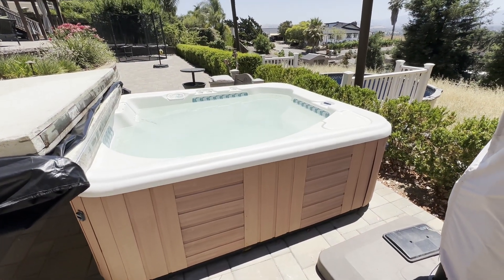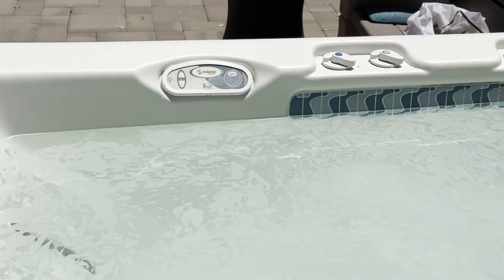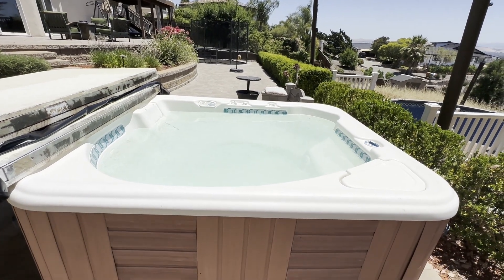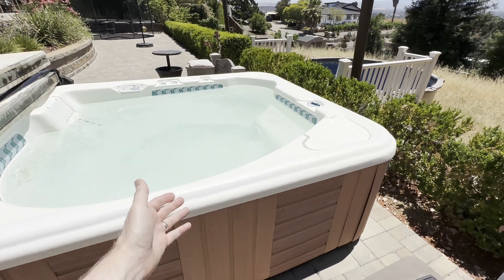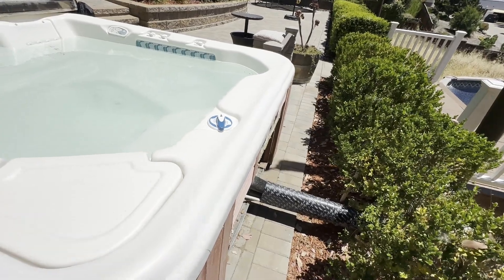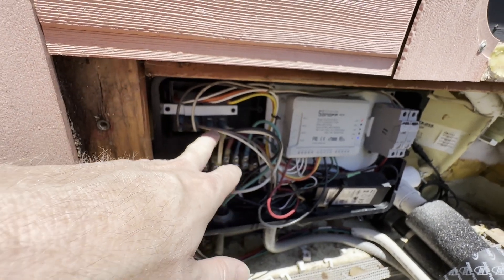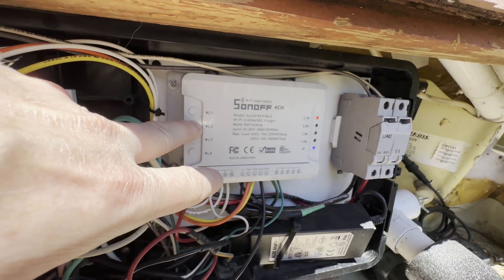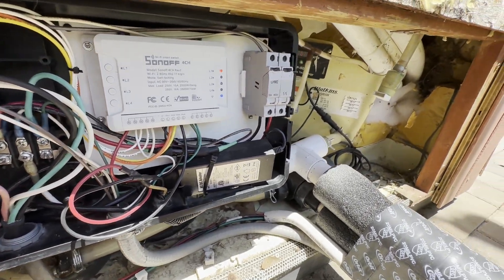Hot Tub with Heat Pump 4 Years of Operation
This is a review of my Hot Tub Heat Pump hack that I did over 4 years ago.

The goal of the project was to re-purpose a free hot tub and heat it more efficiently using a Heat Pump. I am using a Crosswind-30-I for the heat.

Of course there are more benefits to using less power than saving money. Another is the circuit size that I had to dedicate for this. A traditional spa might require 40 or even a 50 Amp circuit where I can get away with a 15A circuit. Given the distance of the Spa from my home panel, I had to run a few hundred feet of wire and simply using 12 AWG for a 20A circuit saves a ton of money right up front.

Also consider you rarely ever need 100% of the heat output from a restive heater during normal operations so your electrical system is way over provisioned just for the those few times where you are trying to heat the tub up from ambient after you refill it.